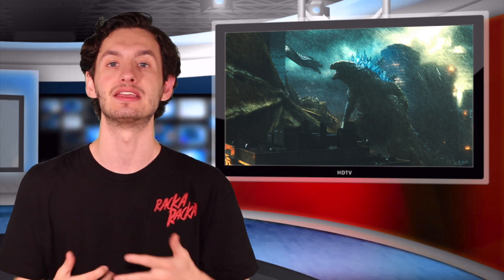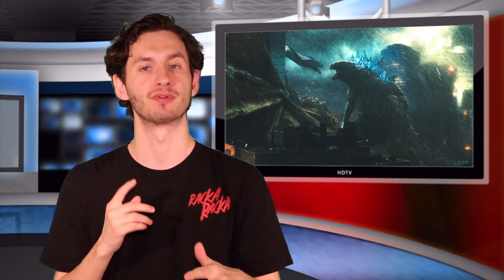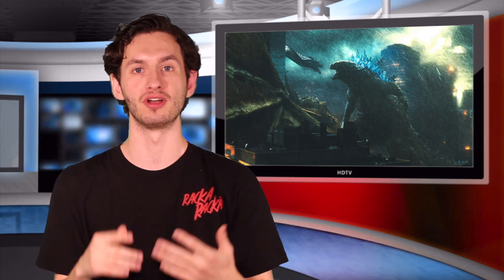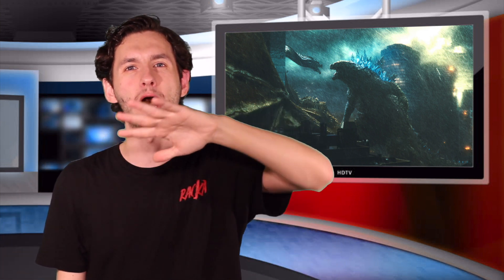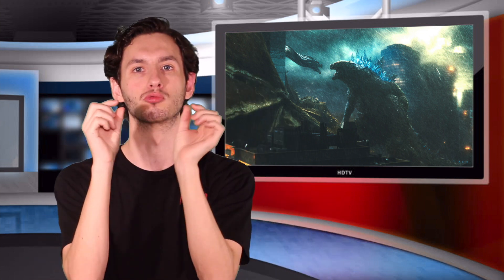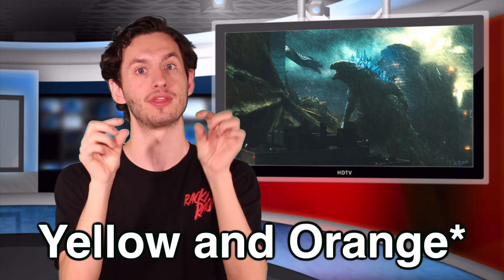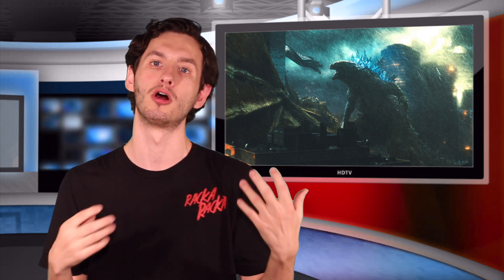Godzilla: King of the Monsters 4K UHD Review | Home Video Reviews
For today's home video review, FlickDirect's Austin Putnam reviews GODZILLA: KING OF THE MONSTERS in 4K UHD.

ABOUT GODZILLA: KING OF THE MONSTERS
Following the global success of “Godzilla” and “Kong: Skull Island” comes the next chapter in Warner Bros. Pictures' and Legendary Pictures’ cinematic MonsterVerse, an epic action-adventure that pits Godzilla against some of the most popular monsters in pop culture history. The new story follows the heroic efforts of the crypto-zoological agency Monarch as its members face off against a battery of god-sized monsters, including the mighty Godzilla, who collides with Mothra, Rodan, and his ultimate nemesis, the three-headed King Ghidorah. When these ancient super-species—thought to be mere myths—rise again, they all vie for supremacy, leaving humanity’s very existence hanging in the balance.

FlickDirect Channel 1 (Interviews and More!)
FlickDirect Channel 2 (Alternative Programming)
FlickDirect Channel 3 (Trailers and Clips)